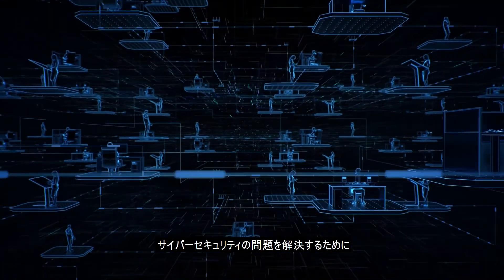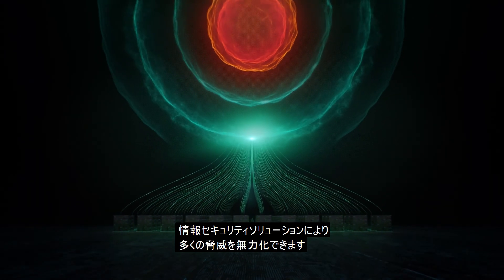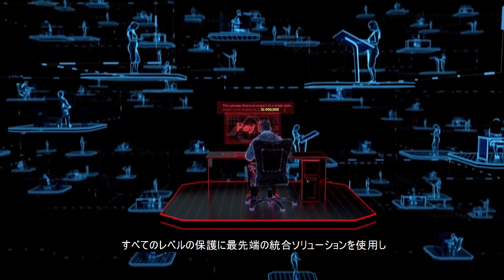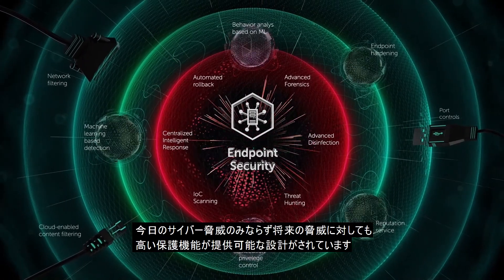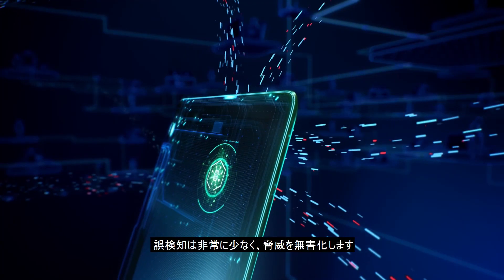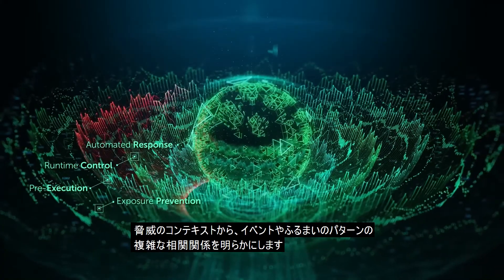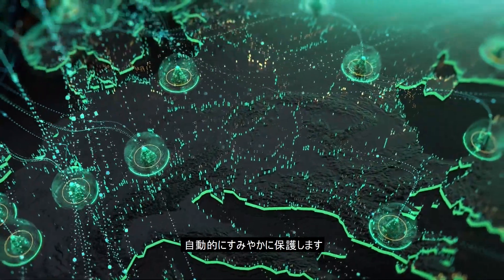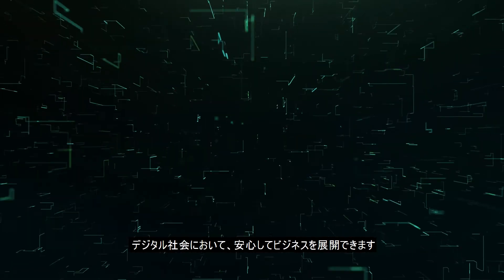現代の企業を脅かす標的型攻撃や高度なサイバー脅威に対抗する、総合セキュリティソリューション「Kaspersky Endpoint Security」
現代の企業を脅かす標的型攻撃や高度なサイバー脅威に対抗するために。
高度な機械学習アルゴリズムを備えた総合ソリューション「Kaspersky Endpoint Security」。

本ソリューションの詳細は、こちらをご覧ください。